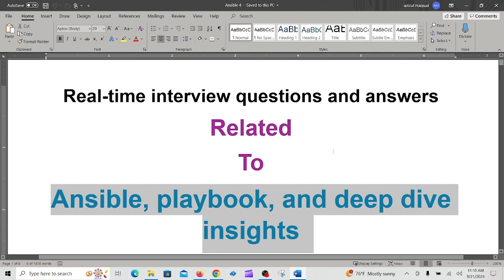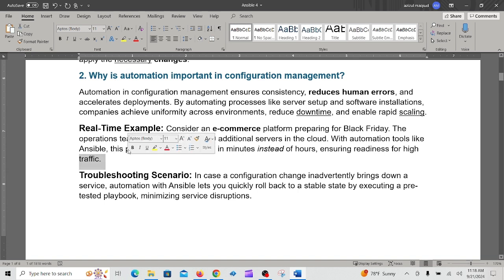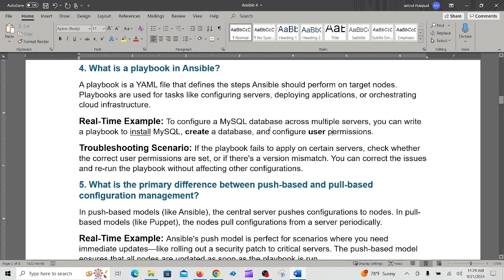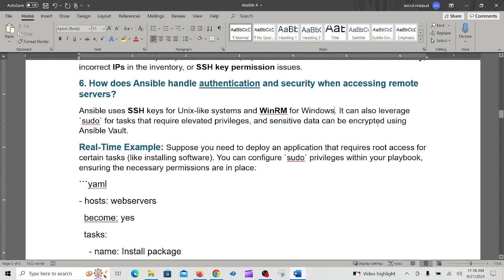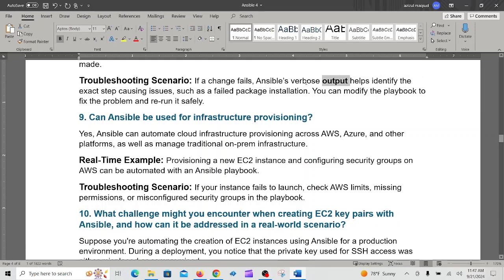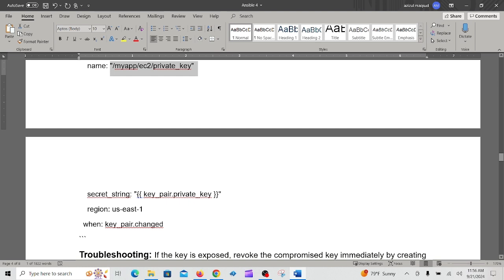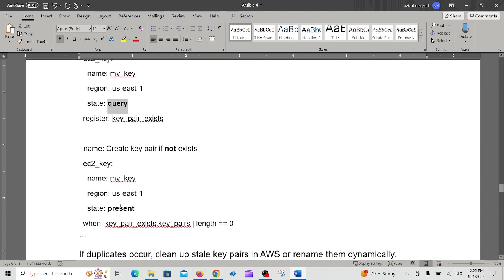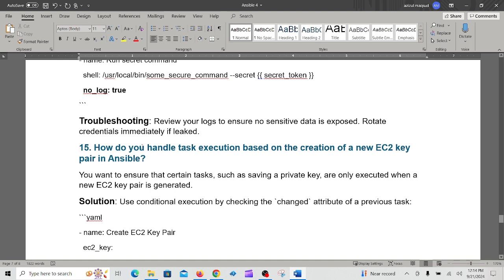Mastering DevOps: Real-Time Interview Questions & Answers on Ansible || Ansible in Deep Dive